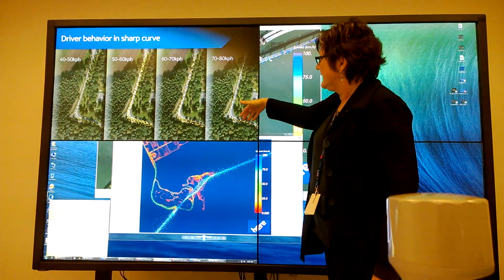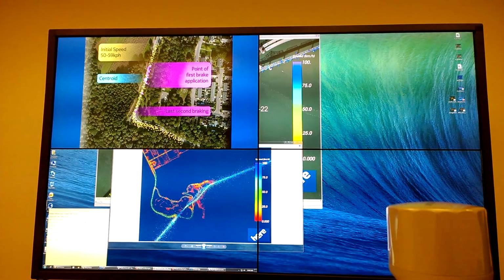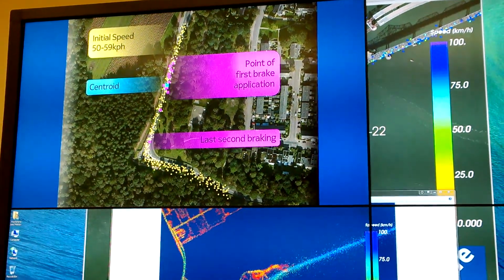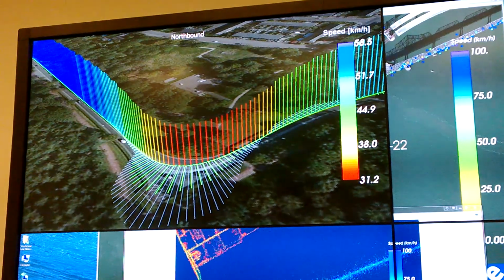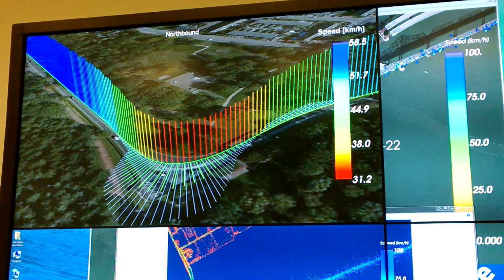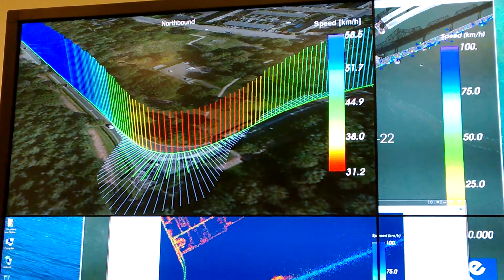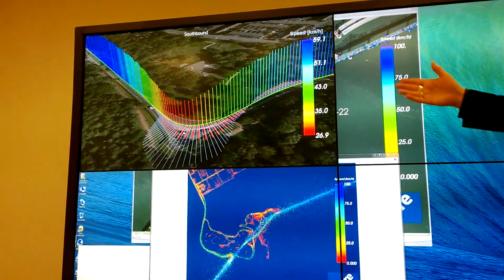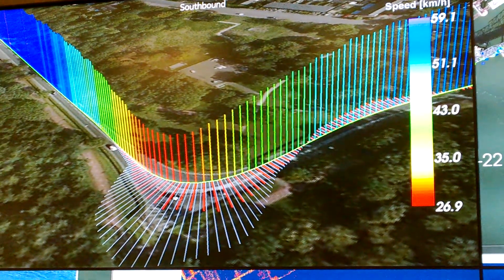HERE Maps: Understanding Driving Behavior Around a Sharp Curve to Build Better Autonomous Cars